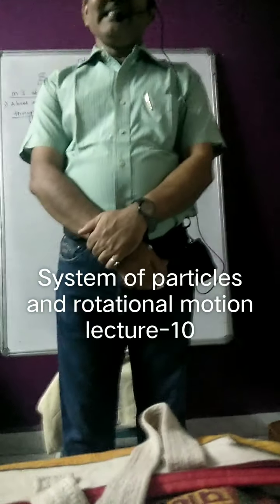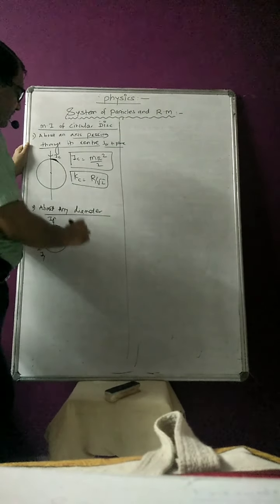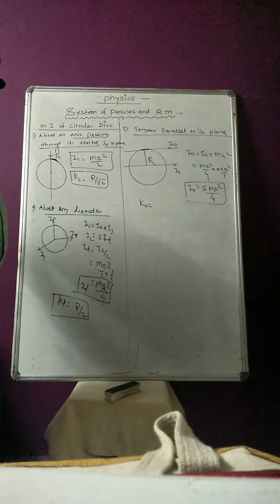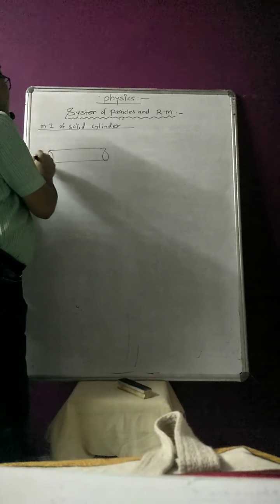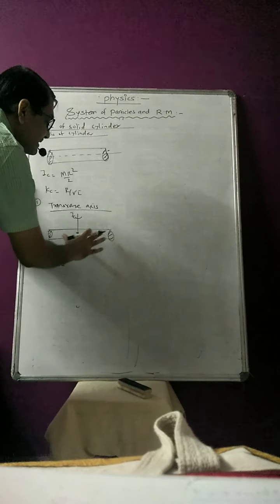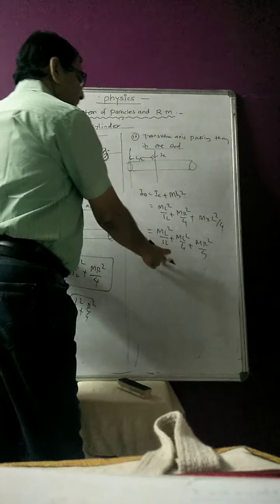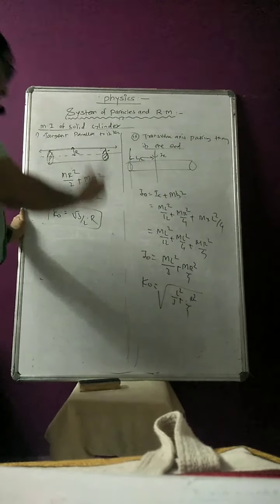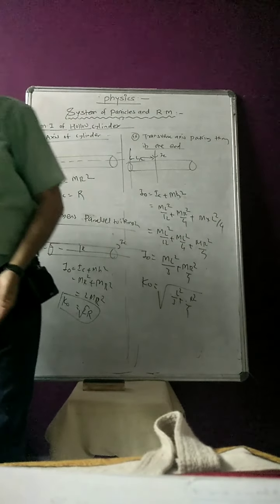System of particles and rotational motion lecture-10